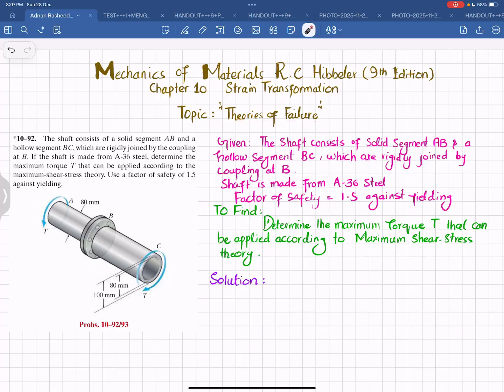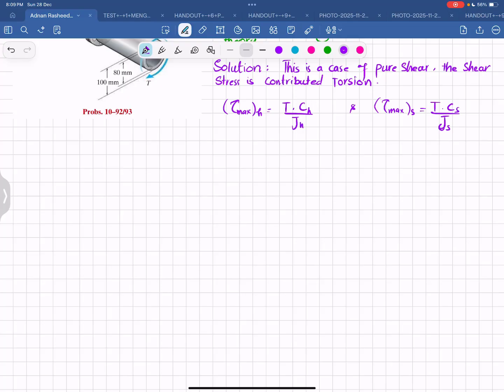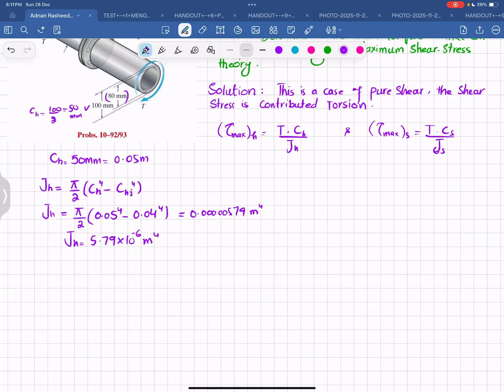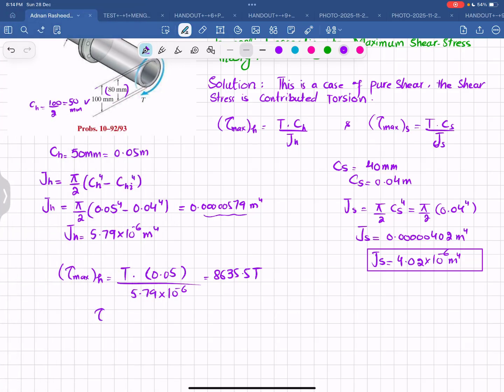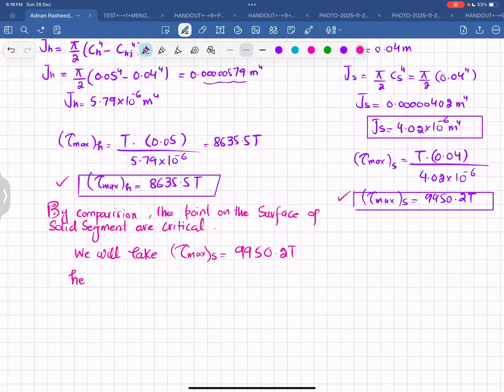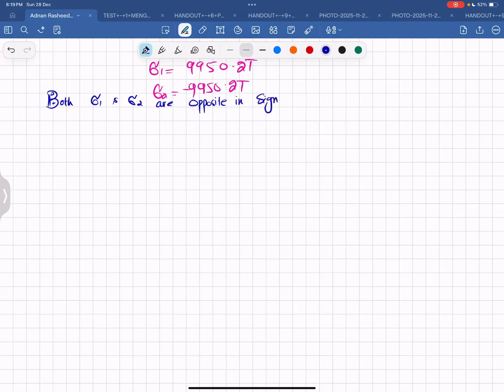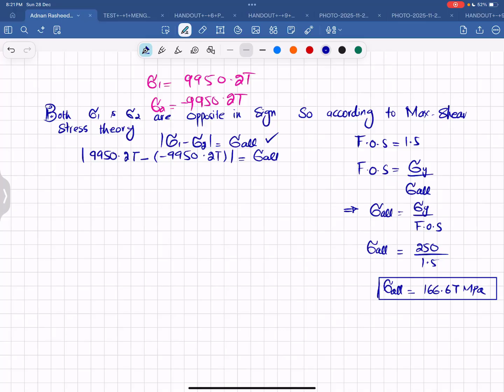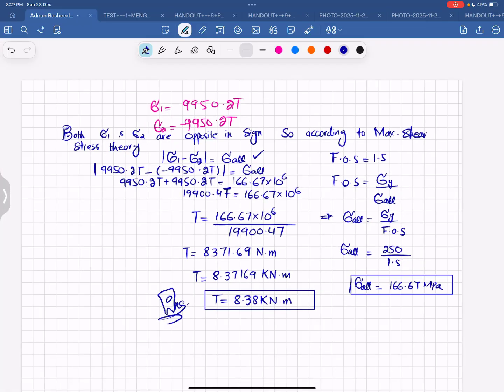10-92 The Shocking Truth About Torque T and Maximum Shear Stress Theory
In this video we are going to talk about The Shocking Truth About Torque T and Maximum Shear Stress Theory
10–92.  The shaft consists of a solid segment AB  and a hollow segment  BC , which are rigidly joined by the coupling at B . If the shaft is made from A-36 steel, determine the maximum Torque T  that can be applied according to the maximum shear stress theory. Use a factor of safety of 1.5 against yielding.
314 Problem solutions of all chapter of  Mechanics of Materials by Beer & Johnston